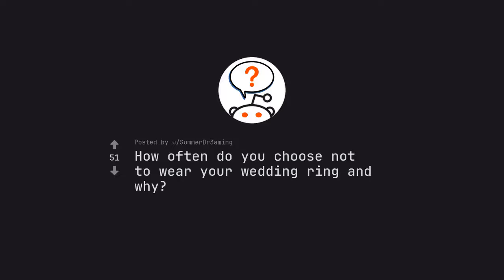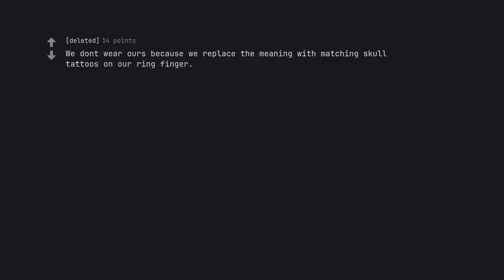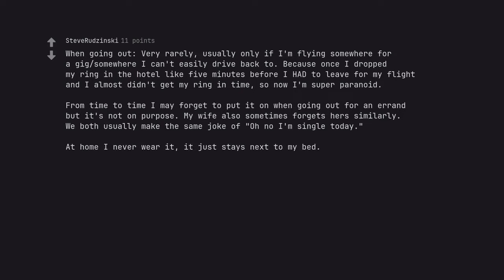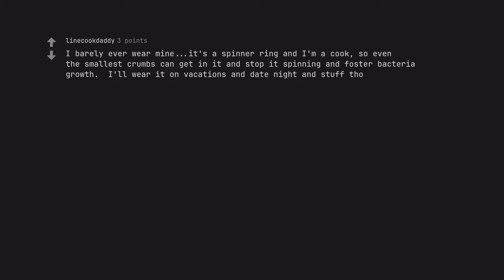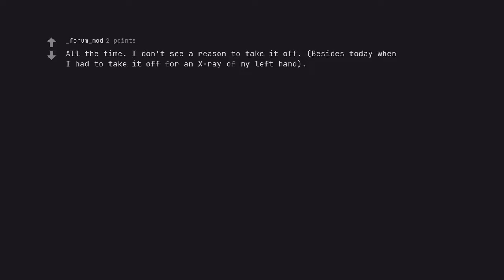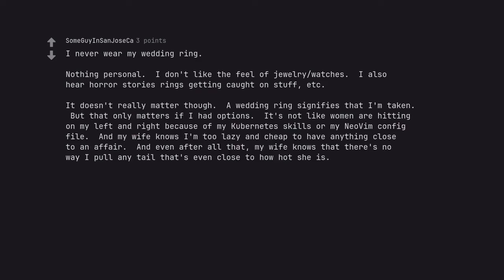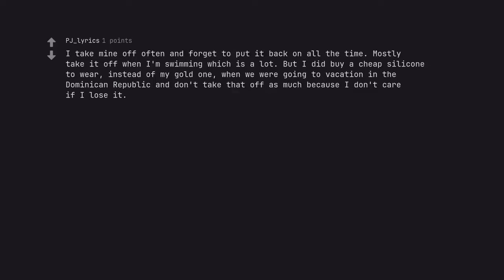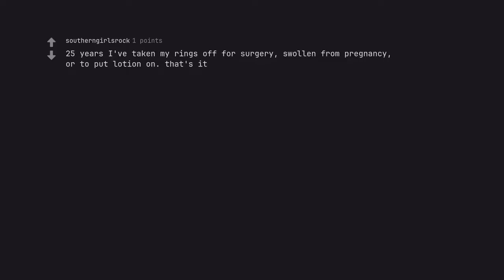Unveiling the Truth: Why I Leave My Wedding Ring Behind (and You Should Too) (r/AskReddit)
Ready to embark on this grand odyssey? Let the journey begin.